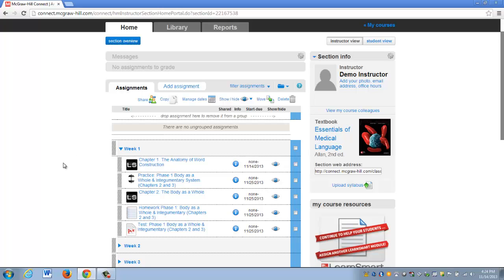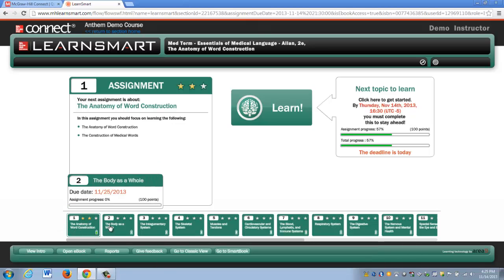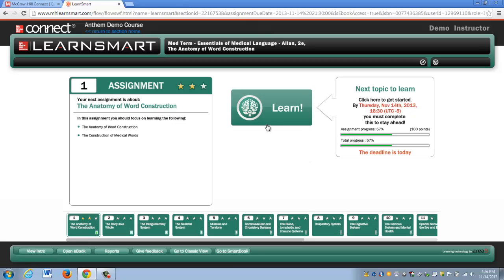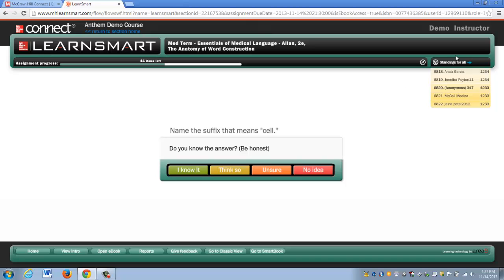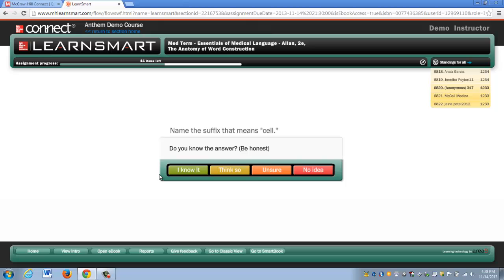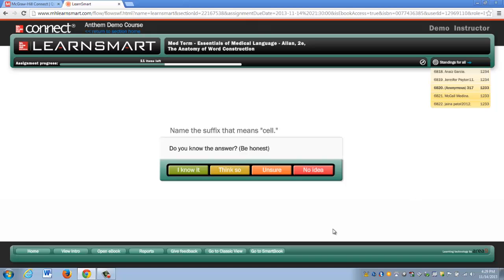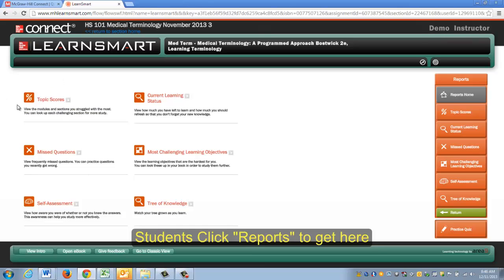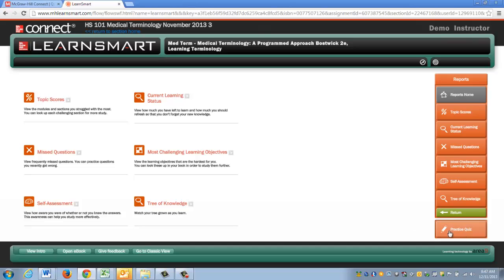Anthem Student Learnsmart Video